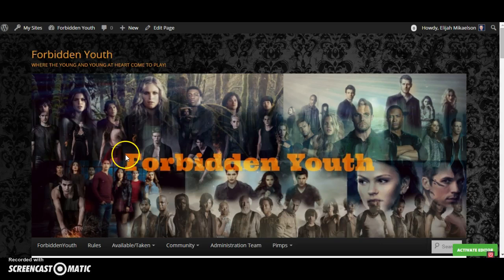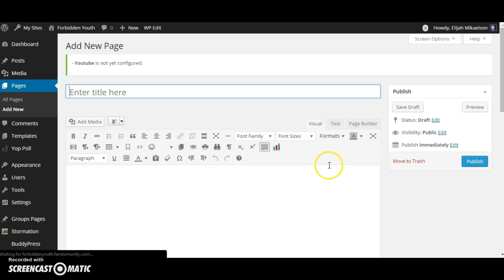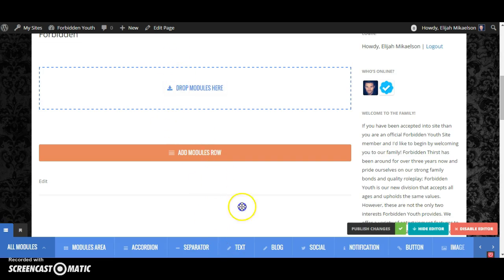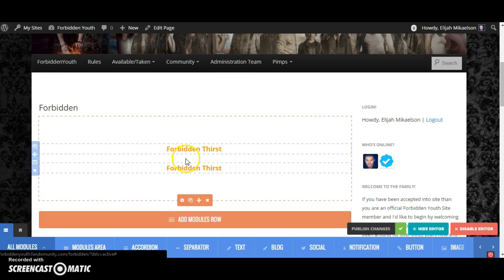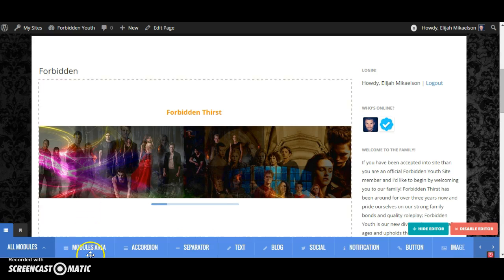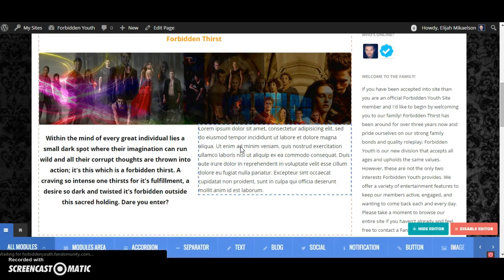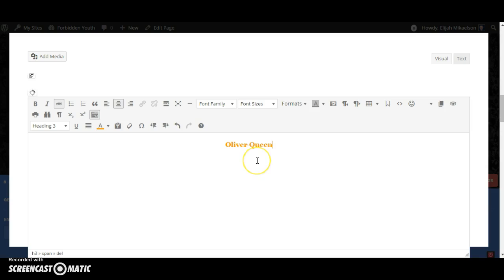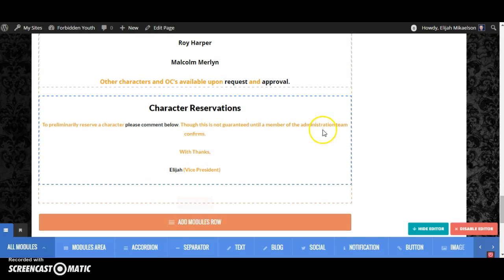How to edit site (Wordpress) for Fandom Unity